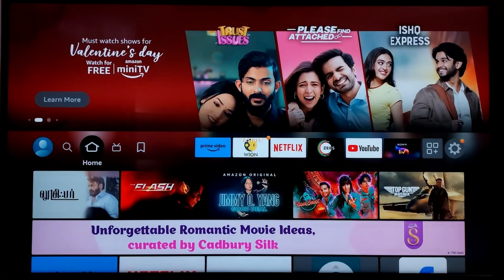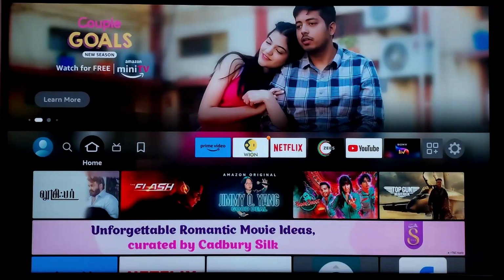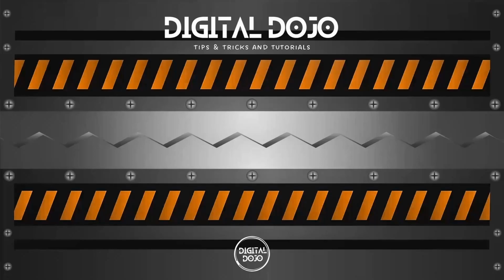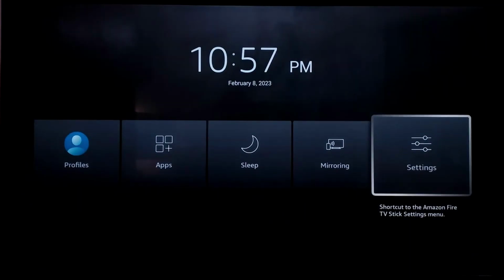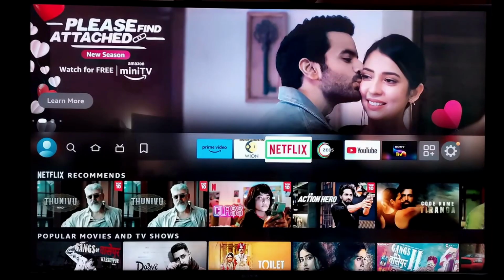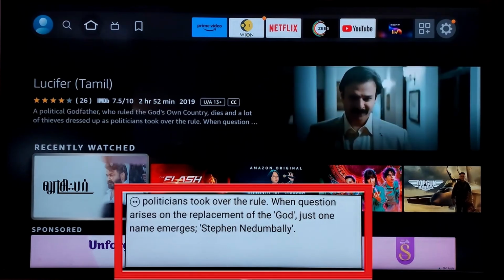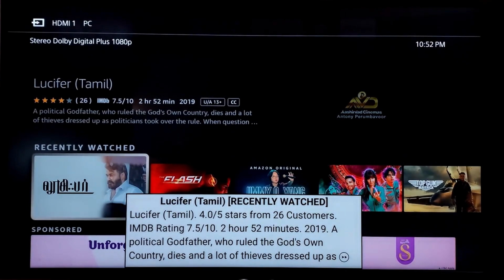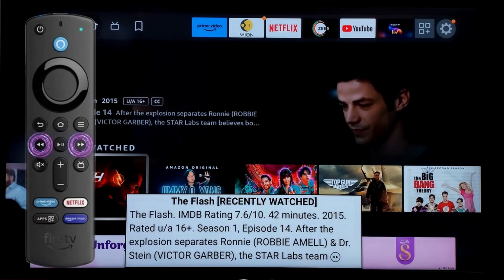REVOLUTIONIZE Your Streaming with These FIRE TV STICK USEFUL REMOTE Shortcuts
Unlock Hidden Fire TV Stick Remote Features: 6 Essential Key Combinations!

Hi friends! In this video, discover six key Fire TV Stick remote combinations that unlock hidden features to enhance and simplify your viewing experience. Follow along as I guide you through each step.

What's Inside:

Restart Your Fire TV Stick: Learn a quick way to restart your Fire TV Stick without unplugging it—just press and hold Select + Play for 10 seconds.
Switch Display Resolutions: Adjust display resolution and refresh rates easily with Navigation + Rewind, perfect for connecting to older TVs or tiny displays.
Quick System Menu Access: Access key settings like profiles, sleep, and mirroring by holding the Home button.
Enable Voice View for Accessibility: Designed for visually impaired users, activate Voice View by holding Back + Menu to read on-screen text aloud.
Activate Screen Magnifier: Magnify parts of your screen for a closer view using Back + Fast Forward.
Use Text Banner for Enhanced Readability: Consolidate on-screen text with Rewind + Fast Forward for a clean, easy-to-read banner.
Whether you want to restart, change resolutions, or enhance accessibility, these tips have you covered.